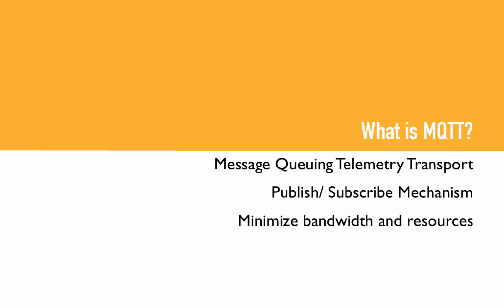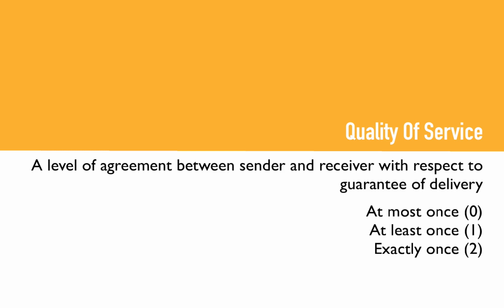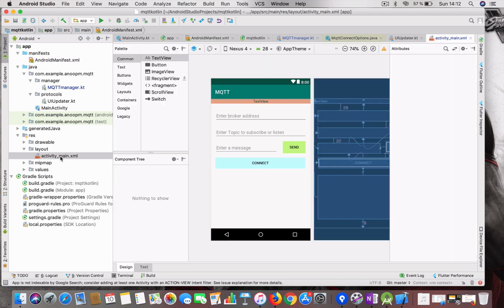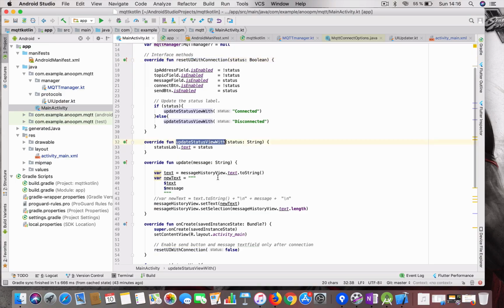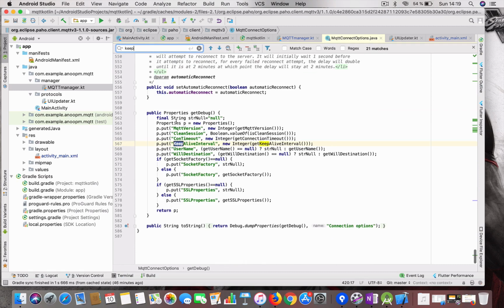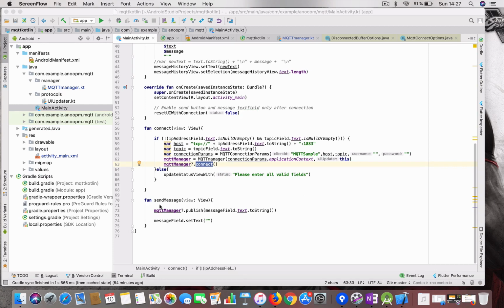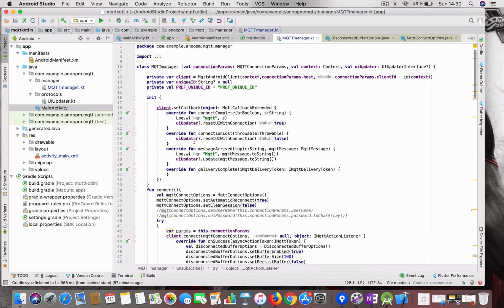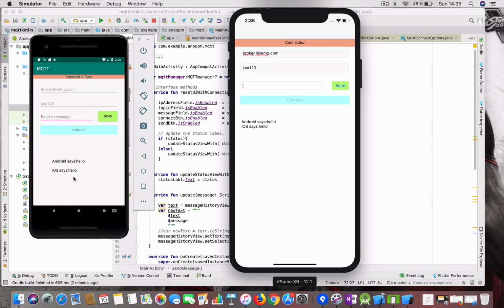Kotlin: MQTT with Eclipse Paho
A sample app in Kotlin which shows,
1. Basics of MQTT
2. How to use Eclipse Paho?
3. How to sent and receive messages using MQTT?

Paho Library